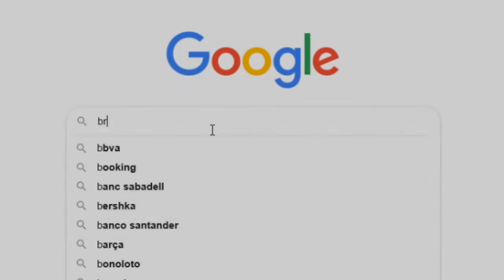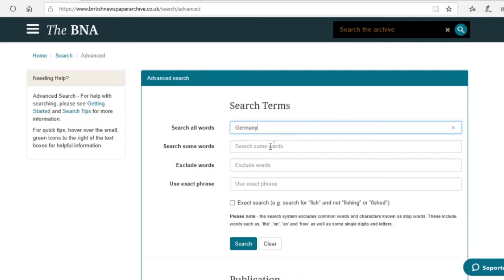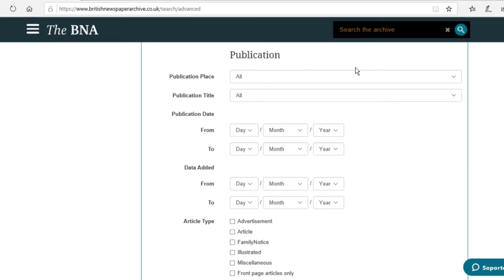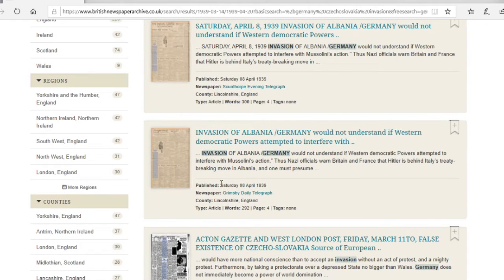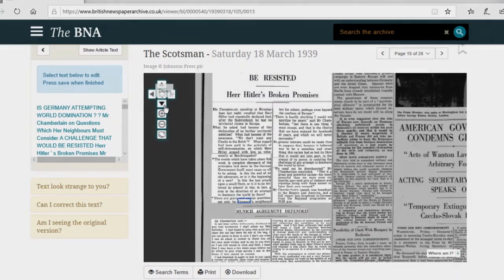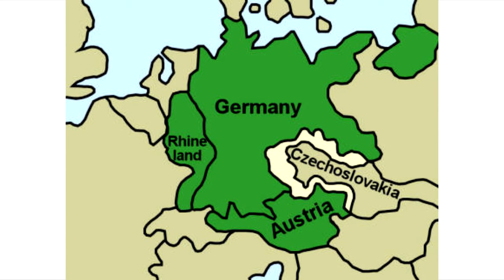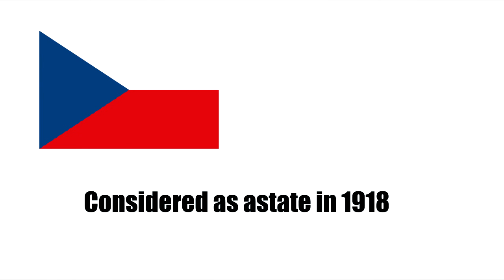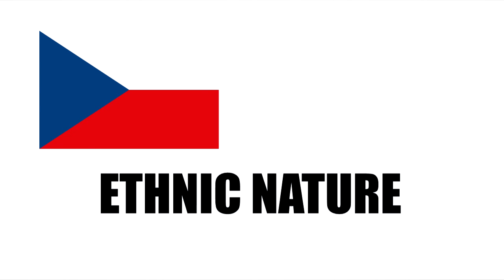Germany invades Czechoslovakia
Germany invades Czechoslovakia (Alberto C. y M.Agustín 4ºC IES Al-Baytar 19/20)